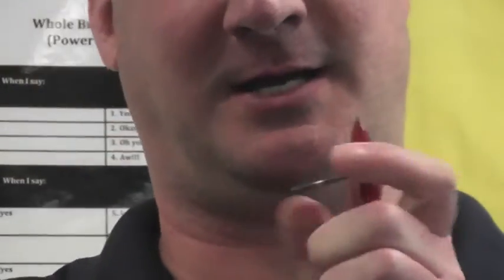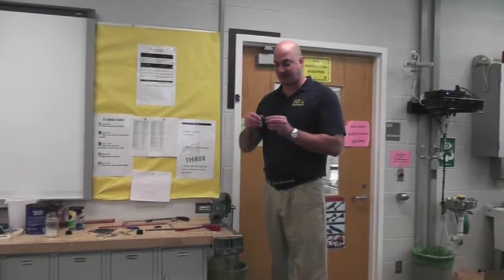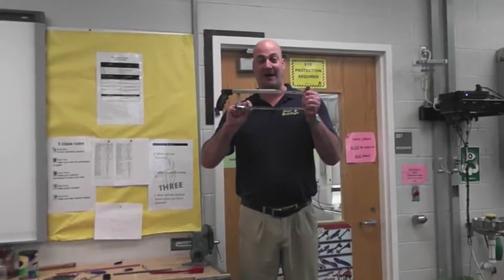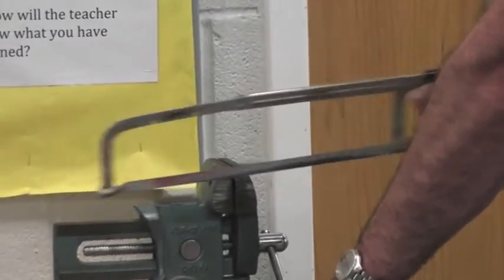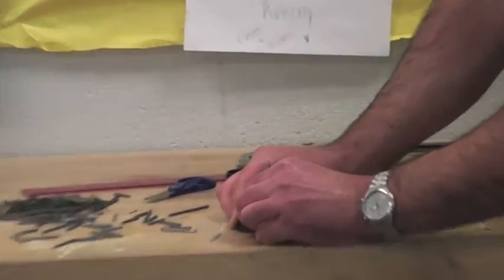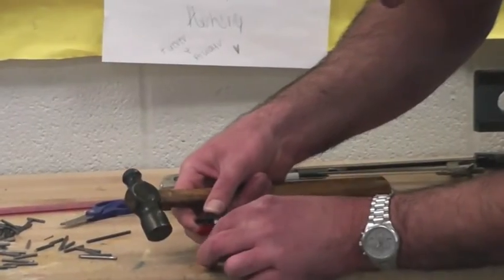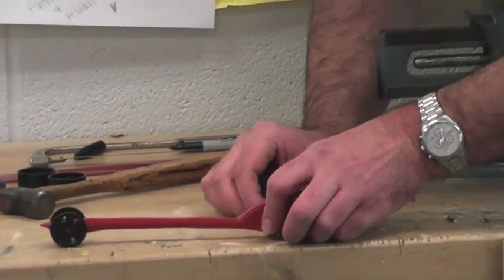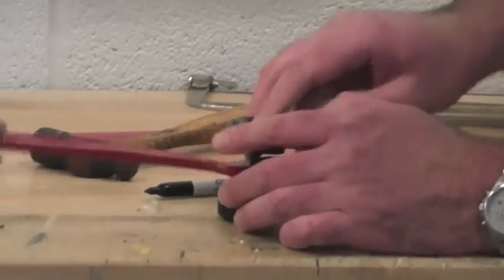CO2 car - Axles